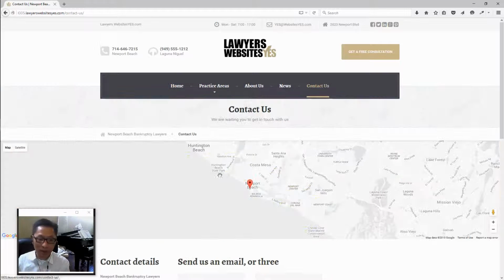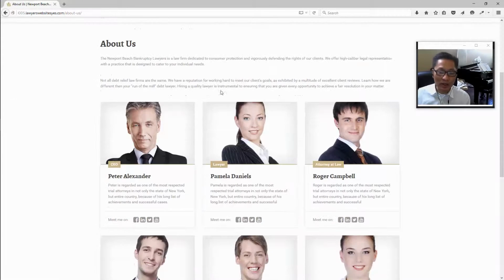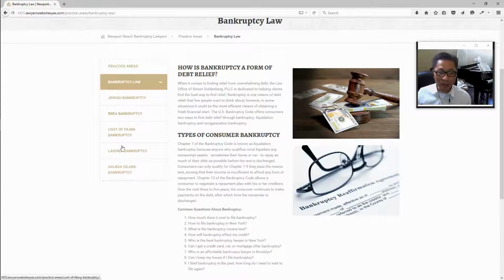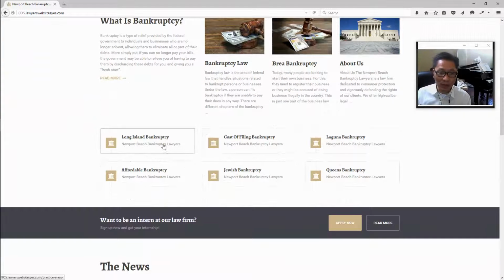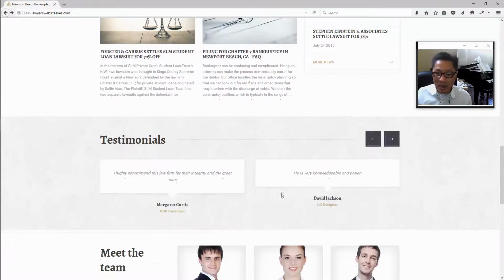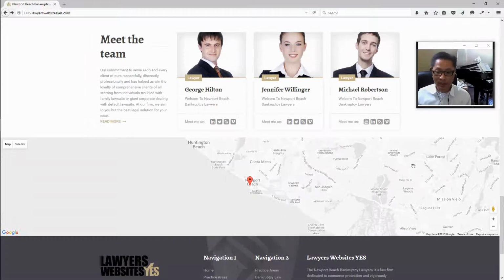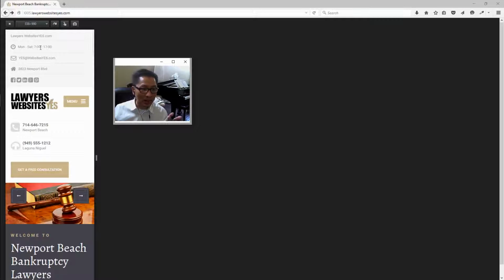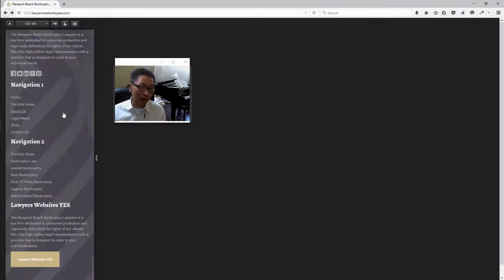Newport Beach CA Bankruptcy Attorneys Law Firm Website